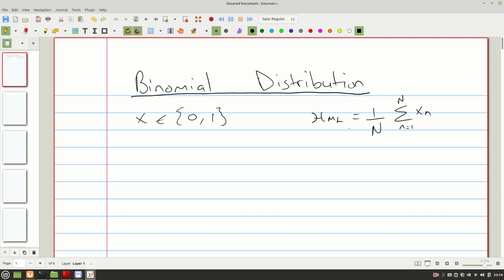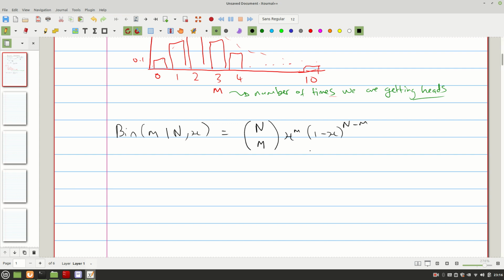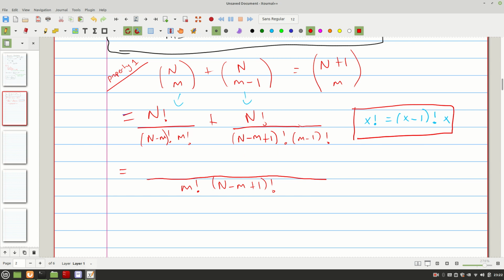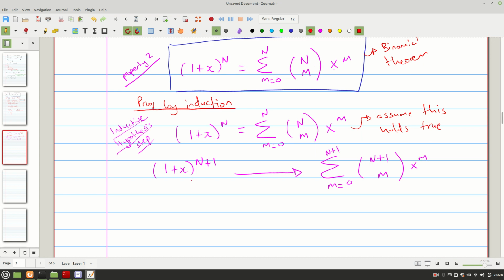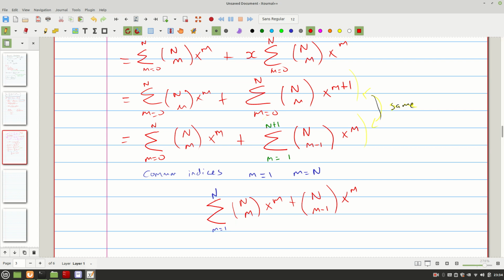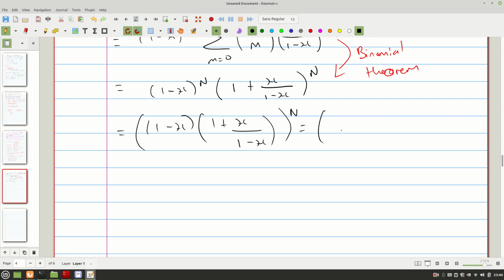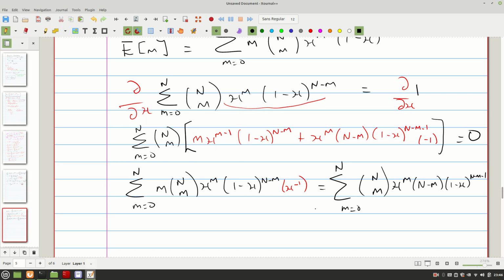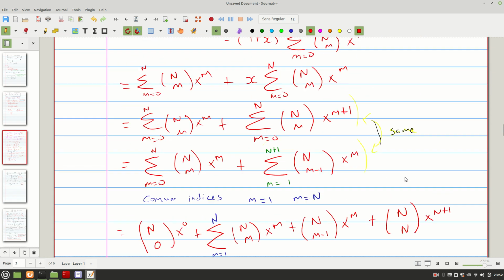Bayesian ML - Lecture 10 (Binomial Distribution Proofs and Properties)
Using the results from the previous lecture, we go through the binomial distribution proofs and properties to build on top of what we already learnt